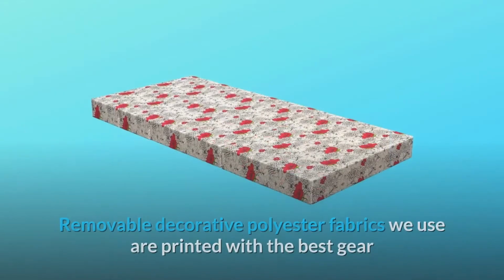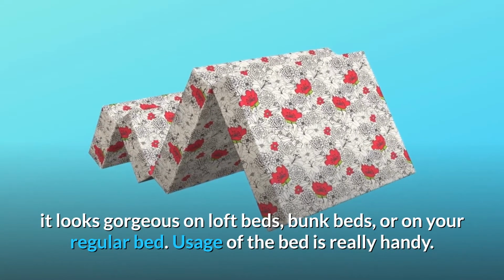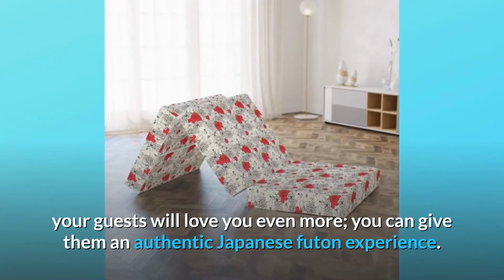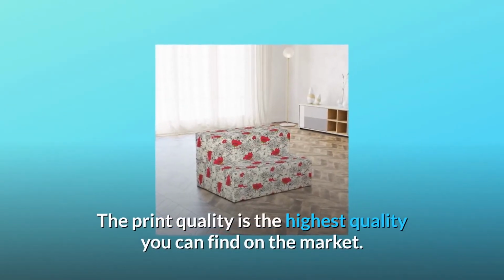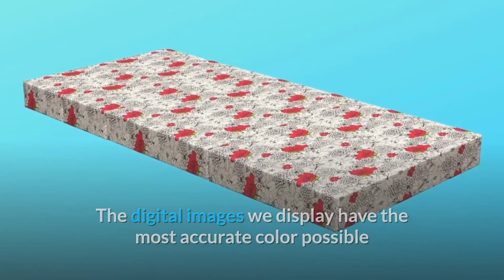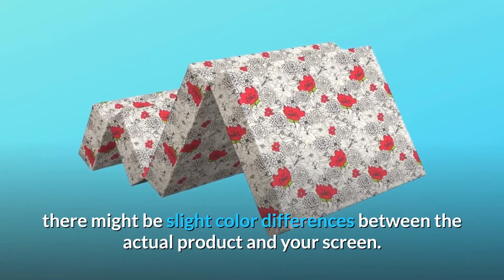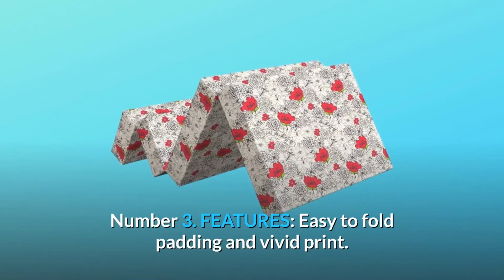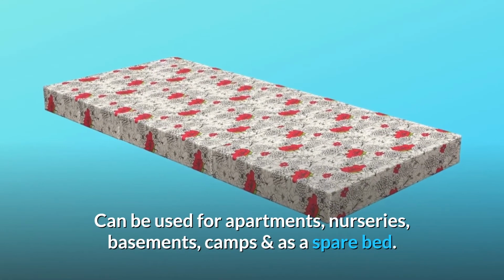Ambesonne Foldable Mattress Review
Check Amazon's latest price (These things might go on Sale)

Our foldable futons can provide you with comfort. 74.8 inches long, 35.4 inches wide, and 5 inches tall. With our folding mattresses, you can have the finest camping mattress at the tip of your finger. Folding foam mattresses are a rising trend in the bed industry, and we're here to keep you up to date. Aside from providing a pleasant place to rest, our beds may also serve as a new focus point in your room. We utilise reversible ornamental polyester fabrics that are printed with the finest equipment and the safest and most lasting print quality available. They may alter the atmosphere of any space, including dormitories, children's rooms, bedrooms, and spare/guest rooms. It looks great on loft beds, bunk beds, or just about any other kind of bed. The use of the bed is very convenient. Because of the product's utilitarian design, you can easily fold it and store it when not in use. It's never been easier to prepare a guest room. It is easier and more comfortable than pull-out sofas, and your visitors will adore you even more since you can provide them with a genuine Japanese futon experience. Custom printed goods are extremely trendy right now, and home décor is mainly about keeping up with the latest trends. We've got you covered with our beautiful designs on our bed covers. Covers are very simple to use; just remove them, wash them, and replace them. The print quality is among the best available on the market. If your home has a certain decorating theme, you may discover a suitable addition among our hundreds of designs. These items also make excellent presents since they are fashionable and come in a variety of patterns. The digital pictures we show are as realistic as possible in terms of colour, however owing to variations in computer displays, there may be some colour changes between the actual product and your screen.

MEASUREMENTS: 74.8 inches x 35.4 inches x 5 inches - HR foam portable mattress with a polyester fabric cover.

MADE OF: High resilience foldable padding and a 100 percent polyester detachable cover with zipper fastening.

3. FEATURES: Easy-to-fold cushioning and a vibrant pattern. Lightweight and versatile furniture for dormitories and houses.

MACHINE WASHABLE COVER: Cold cycle, Dryer safe. It is simple to iron. With appropriate care, there will be NO FADING OR TEARING.

Number 5: COMPACT: A bed that is easy to store. It is suitable for use in flats, nurseries, basements, campers, and as an extra bed.

Searches related to Ambesonne Foldable Mattress Review

Ambesonne Foldable Mattress
Foldable Mattress
Ambesonne Mattress
Ambesonne Mattress Review